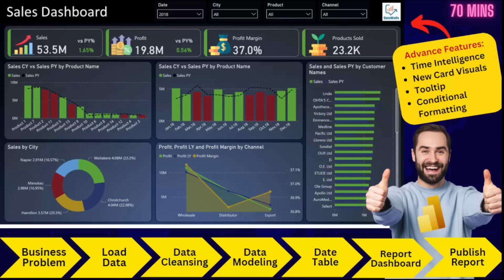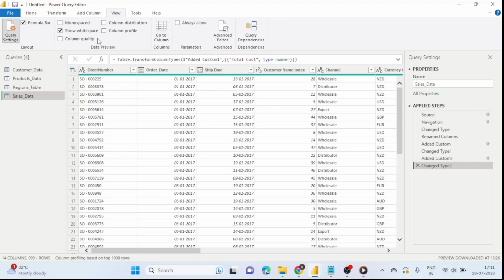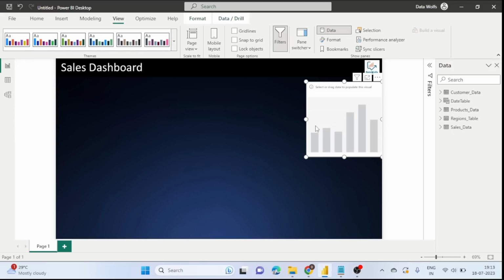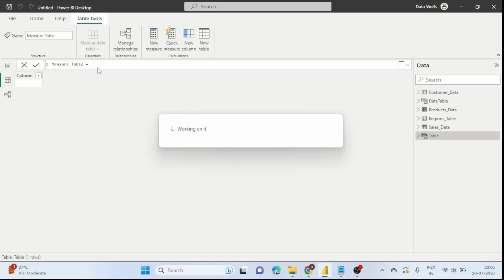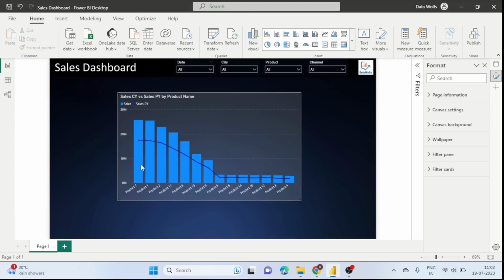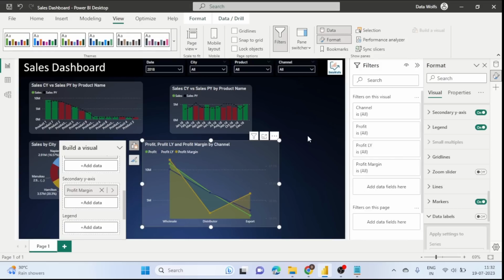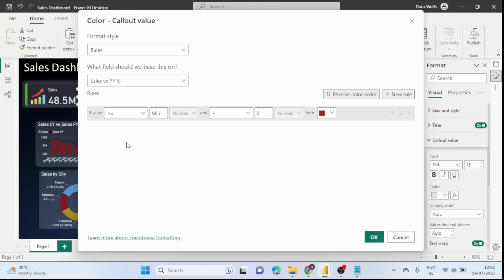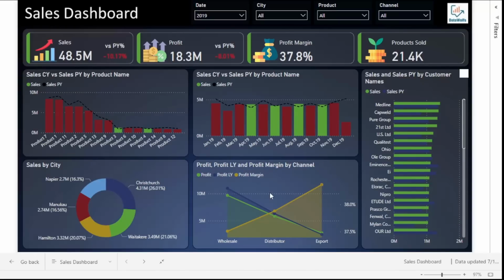Power Bi Project End-to-end | Sales Dashboard | Beginners | Complete Project | Resume - 2024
Welcome to Datawolfs, your ultimate destination for Power BI tutorials! In this comprehensive video, we'll guide you through the process of creating an impressive End-to-End Power BI Sales Dashboard. Whether you're a Power BI newcomer or an experienced user, we've got you covered from the basics to advanced techniques like conditional formatting and tooltips. Join us on this exciting journey as we unlock the true potential of your data and empower you to make data-driven decisions.

Video Sections:
- Objective and Business Problem
Gathering and Loading Data: Learn how to import and load data into Power BI from various sources, ensuring your Dashboard is based on accurate and relevant data.

Data Cleaning and Transformation: Efficiently clean and transform your data to ensure consistency and accuracy, laying the groundwork for insightful analysis.

Creating a Date Table with DAX: Establish a Date Table using DAX to enable powerful time-based analysis and comparisons.

Building the Data Model: Design a robust Data Model by establishing relationships between different data elements, facilitating seamless interactions within the Dashboard.

Creating DAX Measures and Columns: Master the art of DAX calculations, enabling you to perform complex calculations and derive valuable insights.

Designing Report Visuals: Bring your Dashboard to life with visually stunning Report Visuals, including charts, graphs, and tables that present data in a captivating manner.

Interactive Tooltips: Elevate the user experience with interactive tooltips, providing on-demand insights as users interact with visuals.

Deploying to Power BI Service: Learn how to publish your completed Dashboard to Power BI Service, making it accessible to stakeholders across your organization.

To enhance your learning experience, we've made the data, images, and the PBIX file used in this tutorial available for download. Practice along with the video and apply your newfound knowledge to real-world scenarios.

We're passionate about helping you transform your data into powerful business assets. Let's embark on this exciting Power BI journey together and unleash the potential of your data!